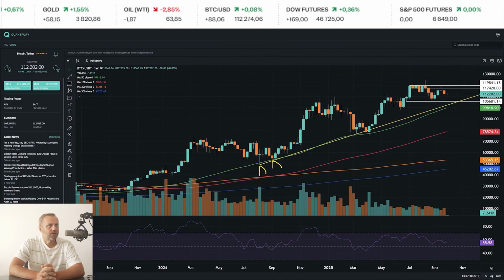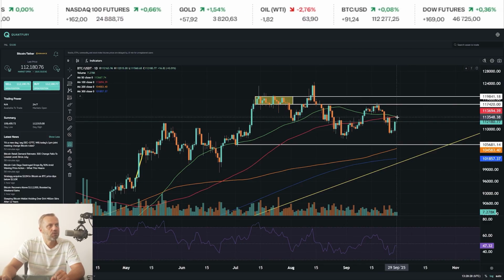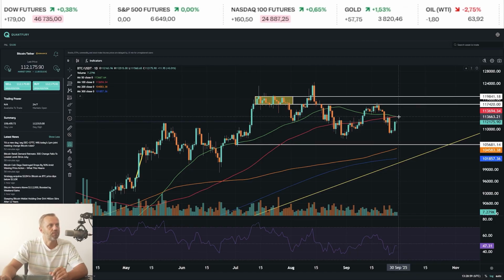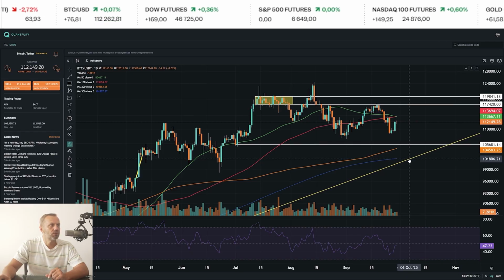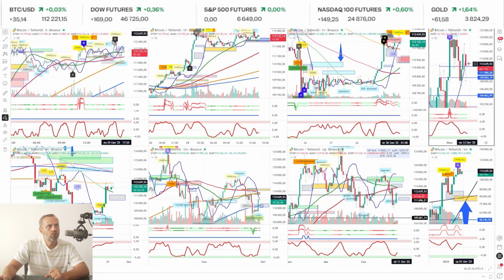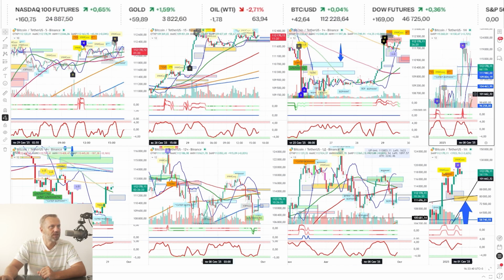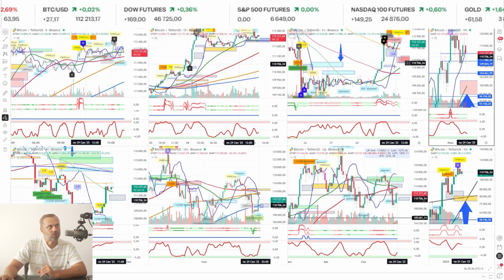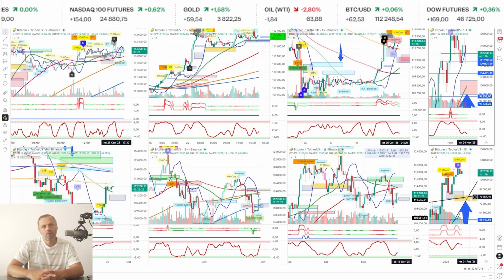Bitcoin Analysis for My Private Channel — September 29, 2025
✔️ Trading with no fees